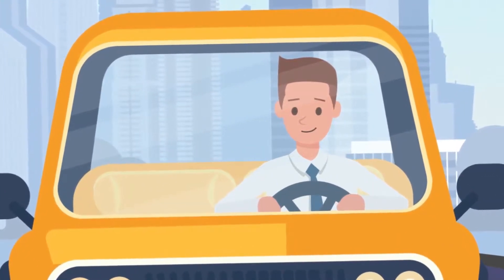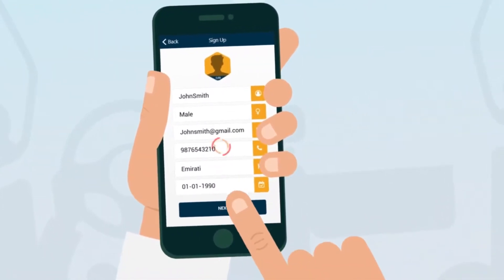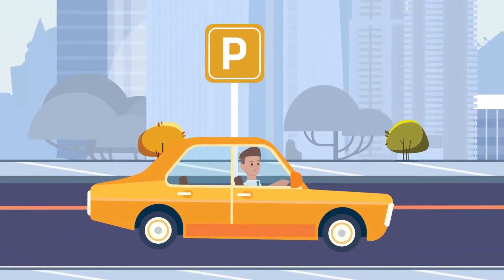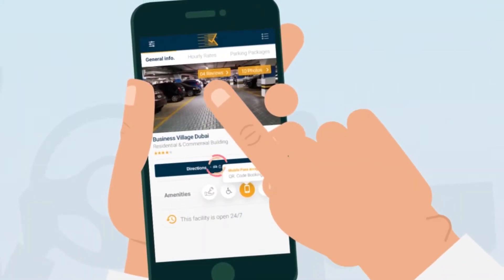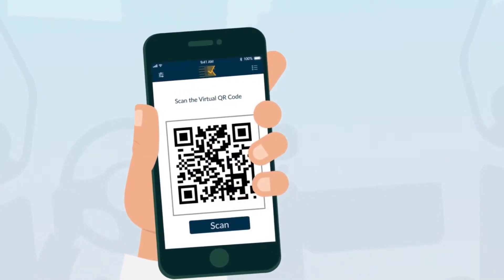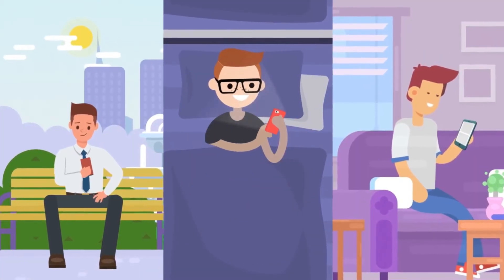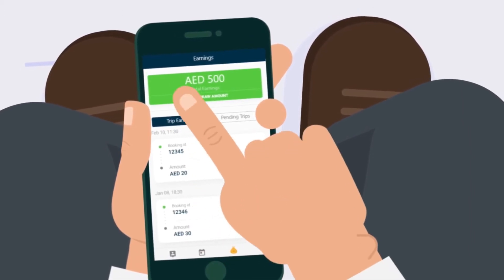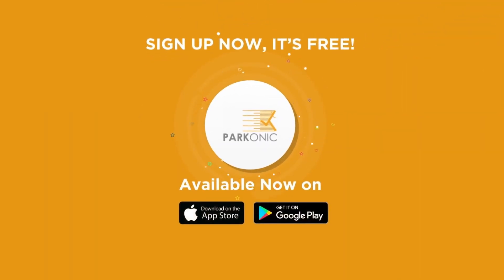Explainer Video -Parkonic Park Easy App | A-Team Productions explainervideo dubai parkonic #2019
we produced this character animation explainer video for our friends at Parkonic, leading providers of parking solutions in the UAE.

It's a great example of how the right explainer video can do much more than just deliver your message. It can help you convey the feelings and motivation behind your brand and help you connect with customers on a more personal level.

Liked the vid? Need a similar one for your business?